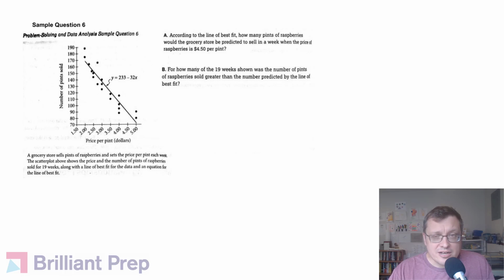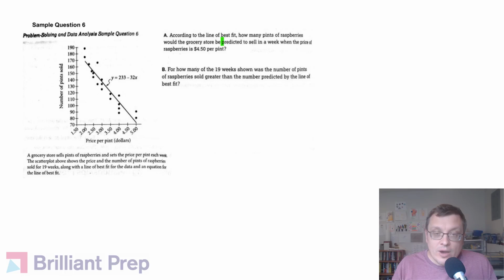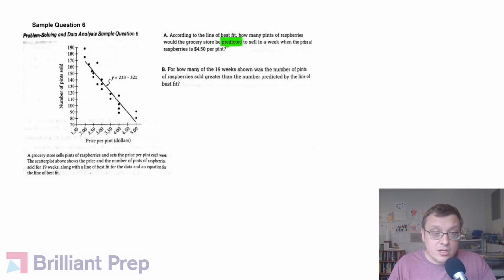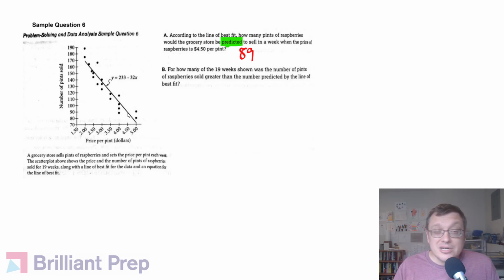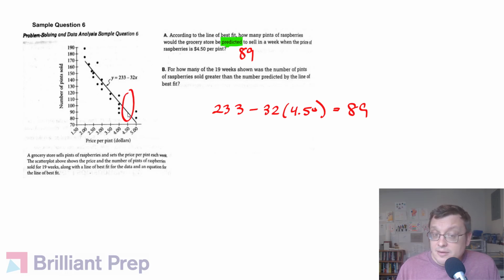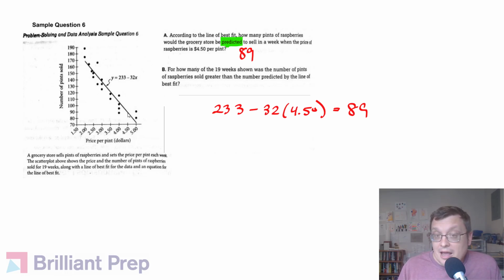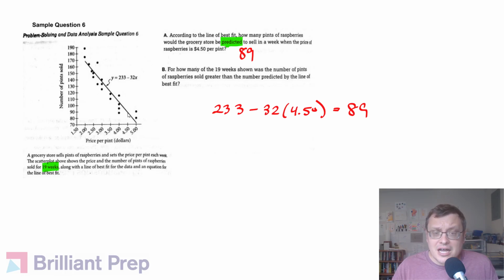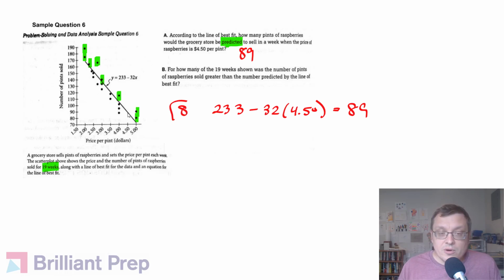Actual vs. Predicted Values? Solved! #60 (dSAT Math)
When analyzing a scatterplot, make sure you know the difference between the actual values (the data points) and the predicted values (the values as read from the line of best fit).